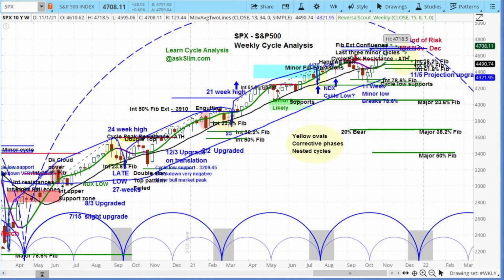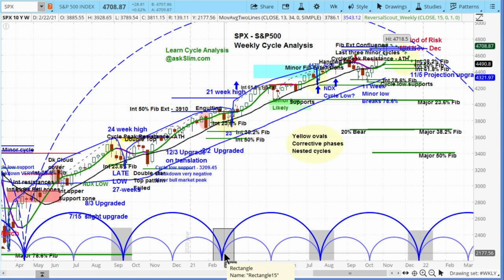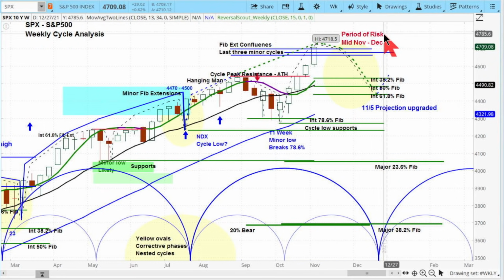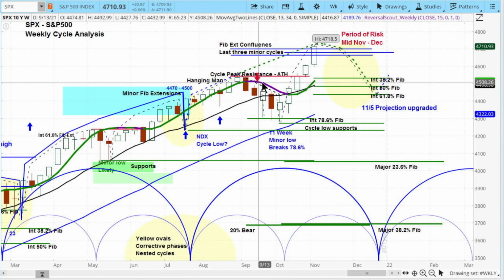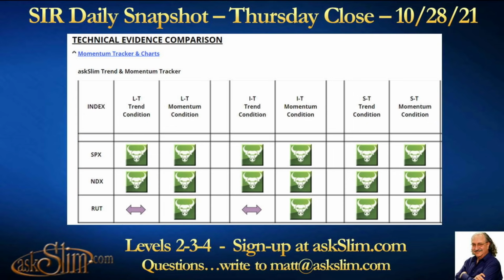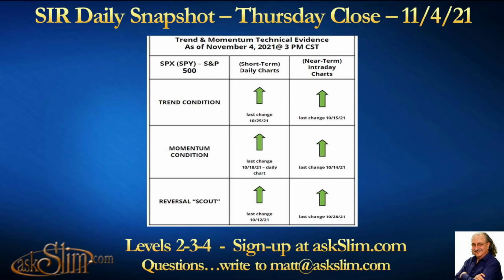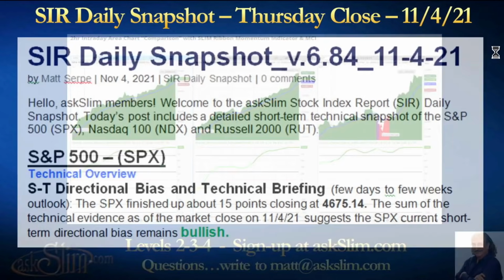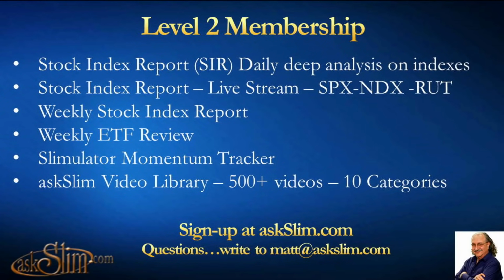US Stock Market S&P 500 | Chart Analysis | Price & Time Projections askslim.com